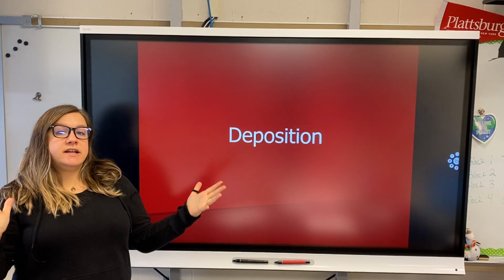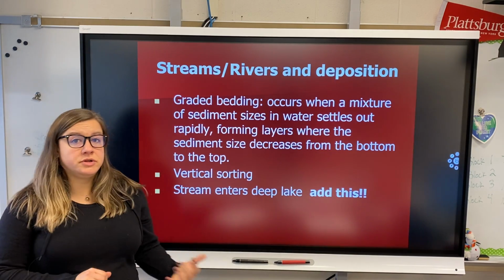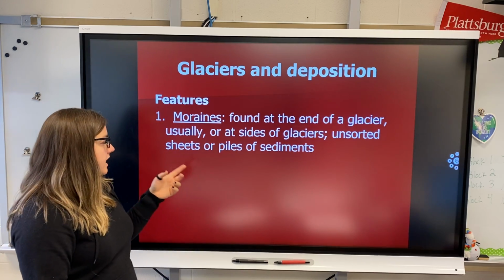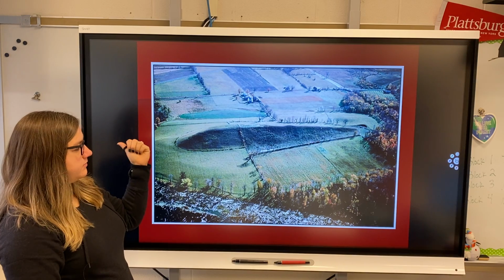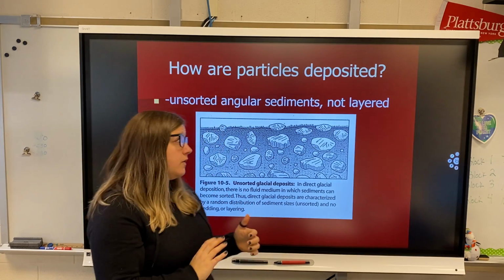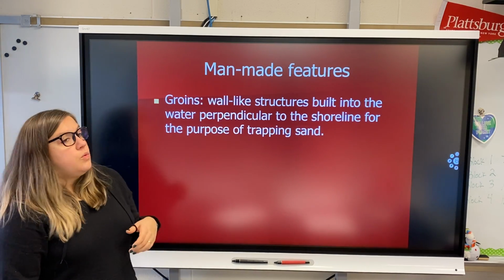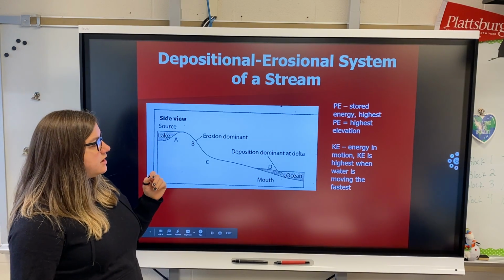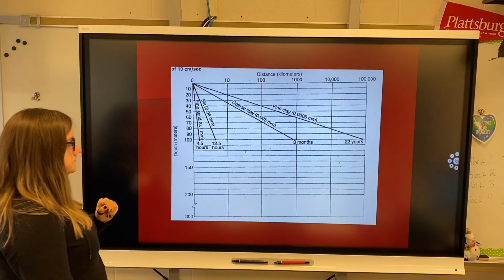Deposition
Notes on deposition